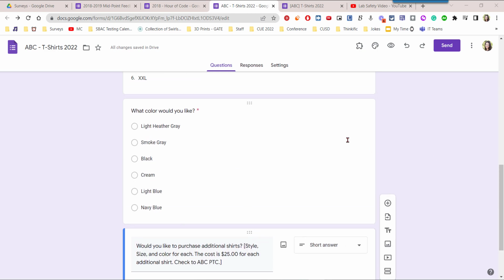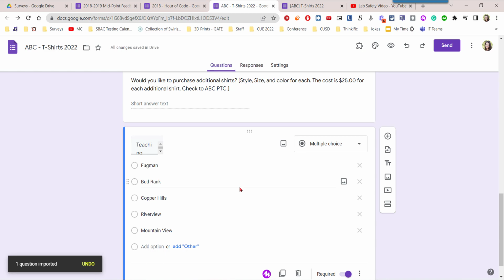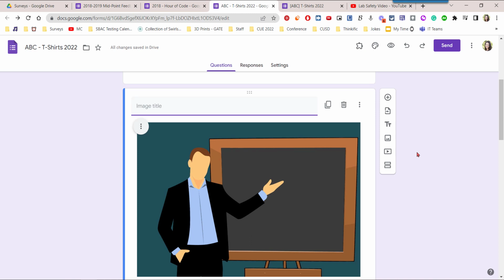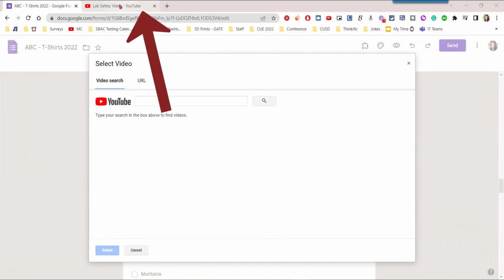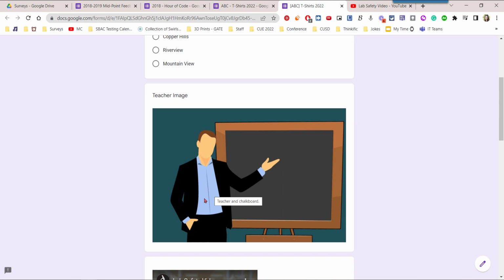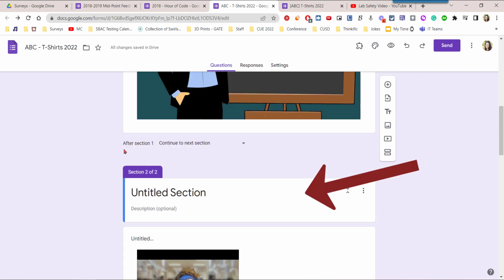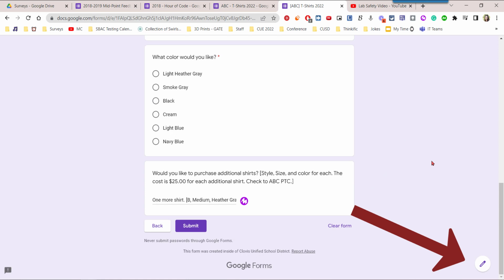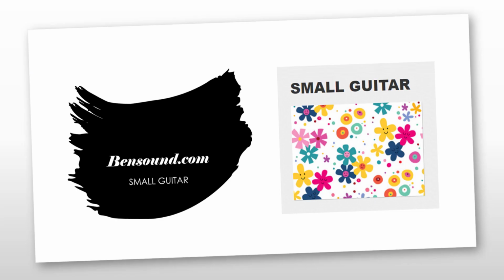Google Forms - Session 03 [Tutorial]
The purpose of this video is to show educators how to make a Google Form. In this training, we will cover key details related to question formation.